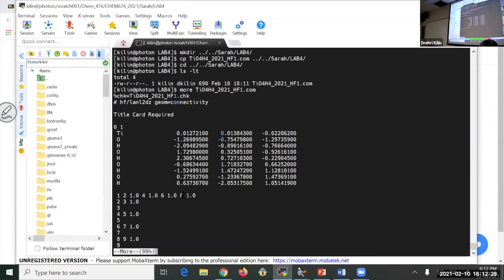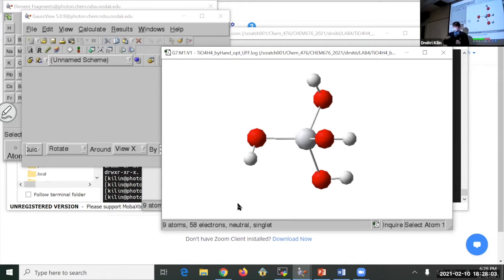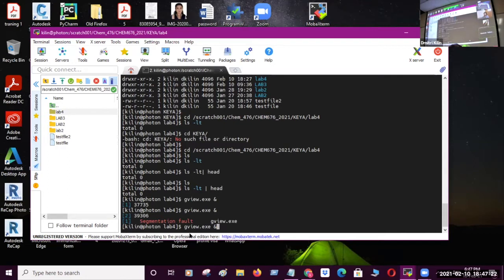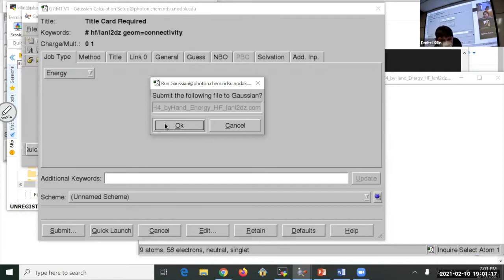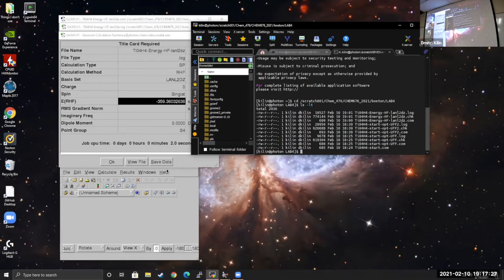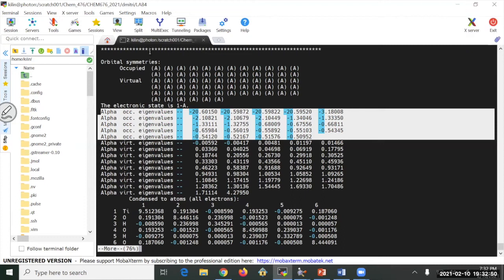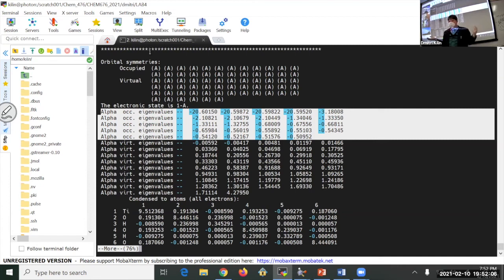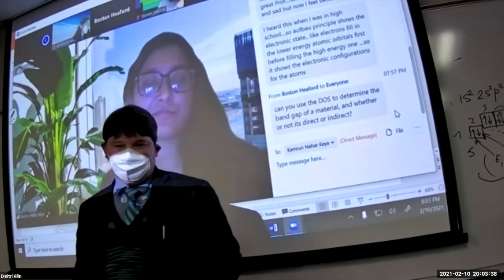chem676 2021 lab4a